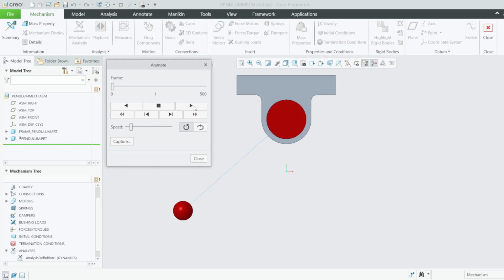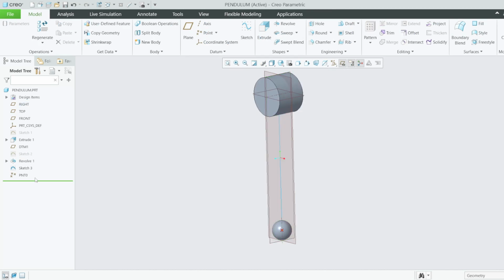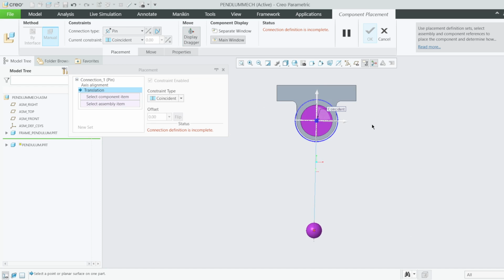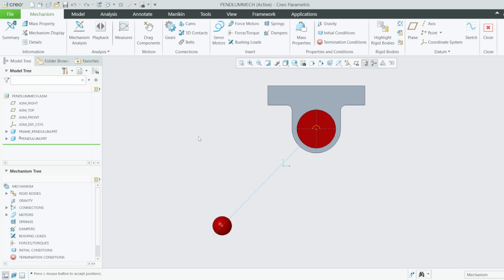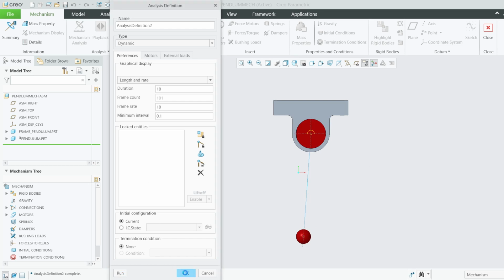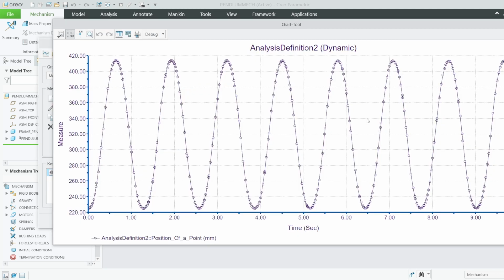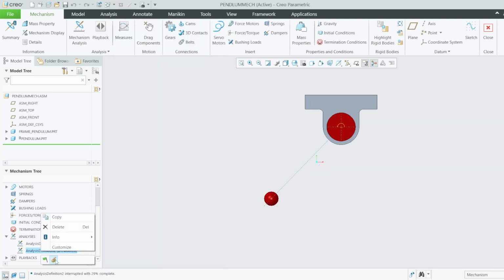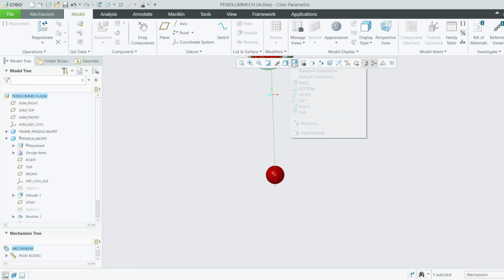Simple Pendulum mechanism | Creo Parametric